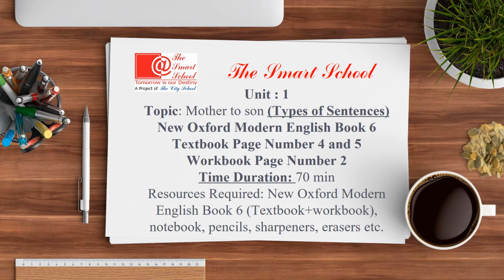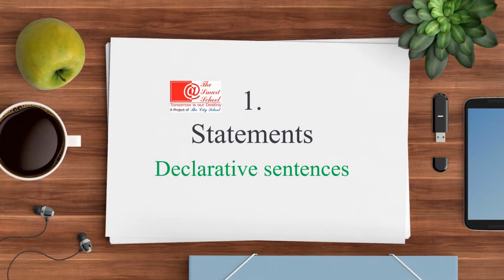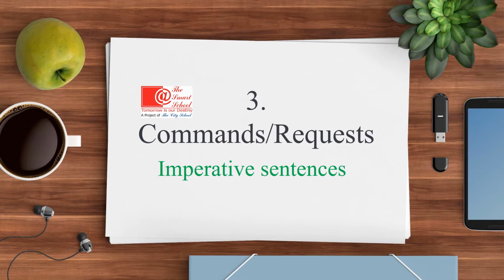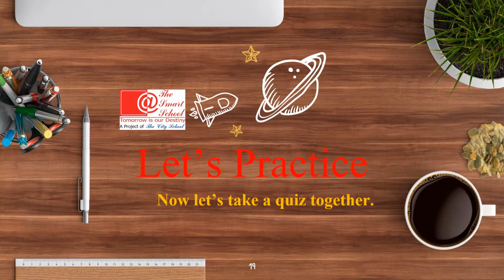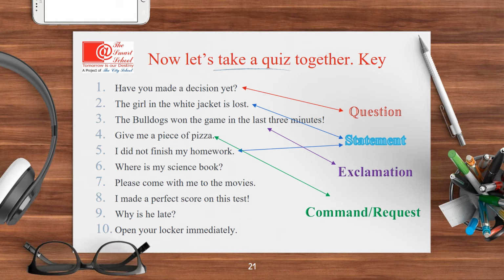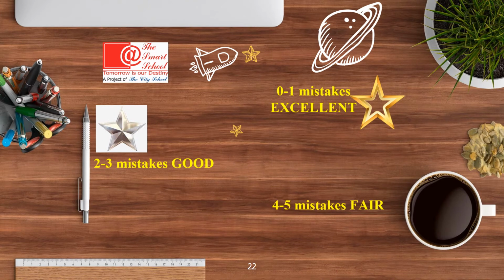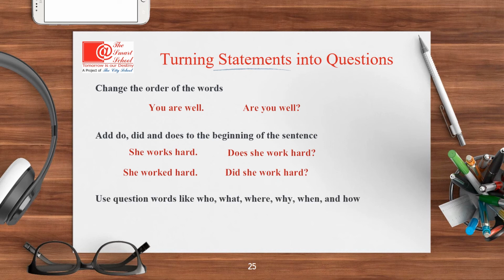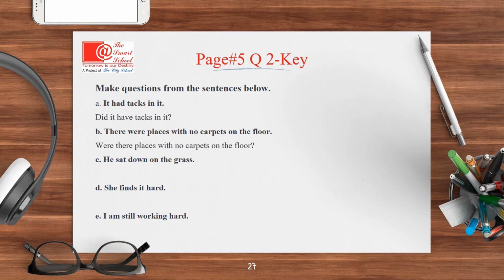Class VI English Types of Sentences .